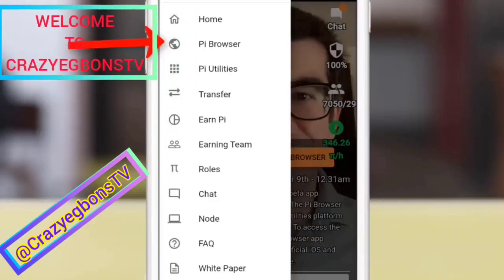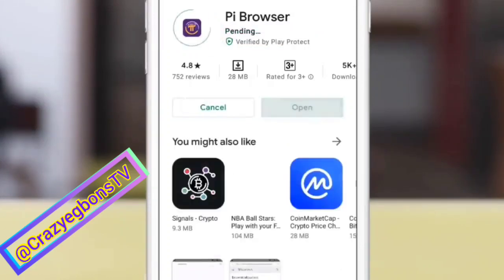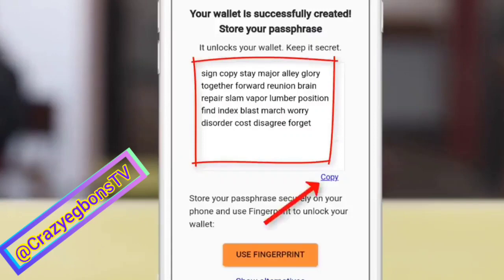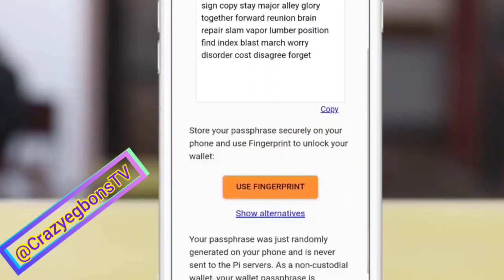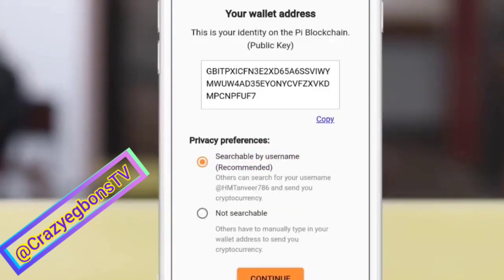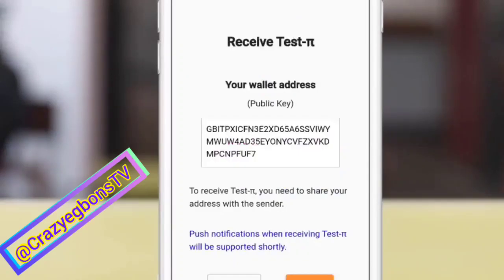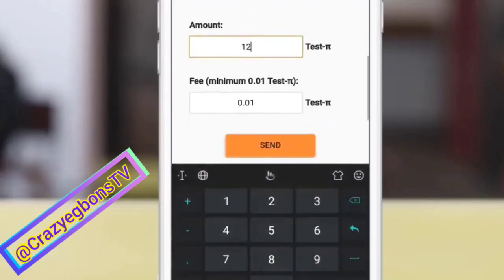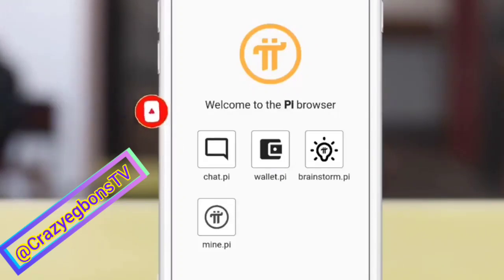HOW TO CREATE PI WALLET & HOW TO SEND AND RECEIVE PI COIN.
How To Create Pi Wallet Or Pi Browser. Use Pi Wallet: Don't get into the hands of online scammers by downloading the wrong